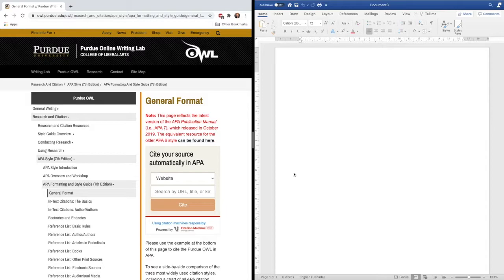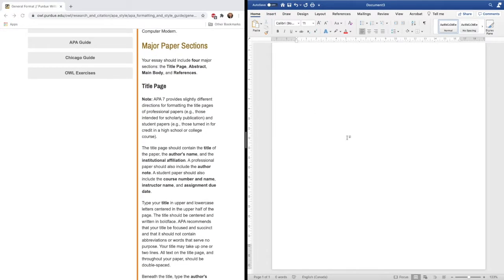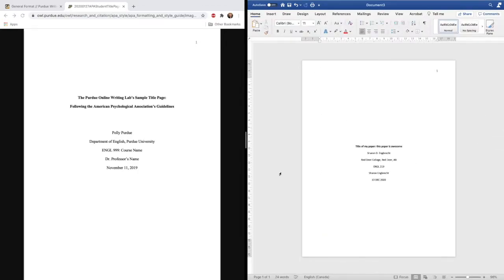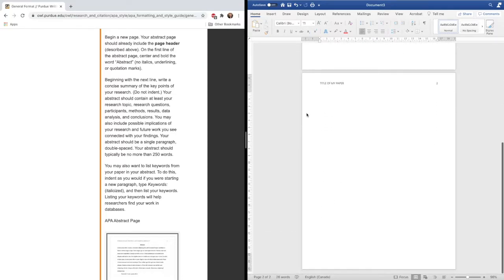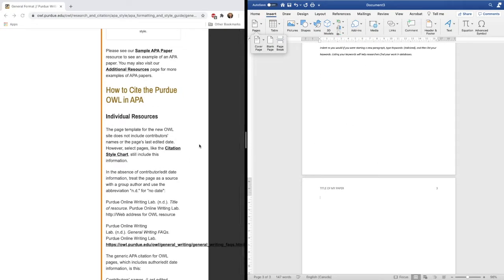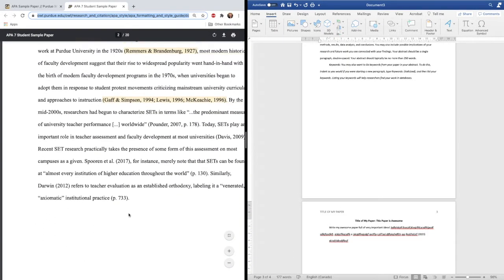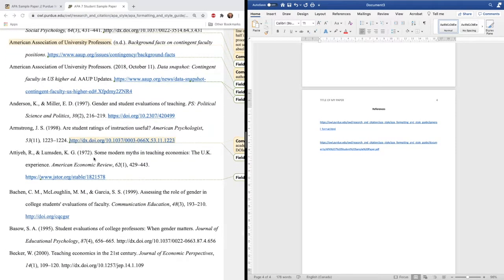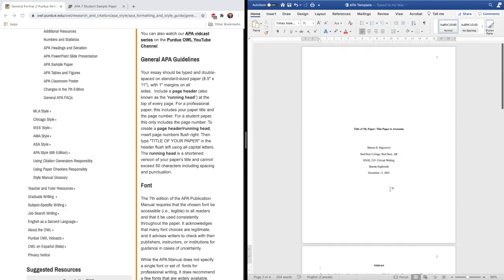APA template tutorial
Thank you to the Purdue Online Writing Lab for their work in making accessible style guides!